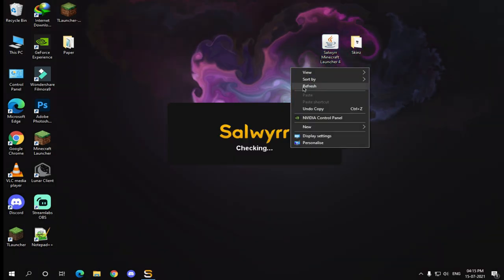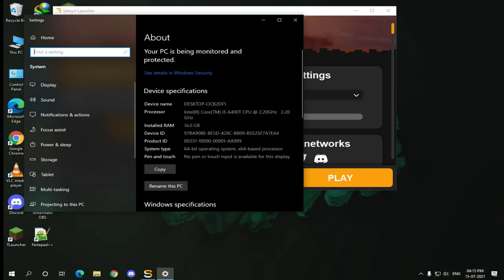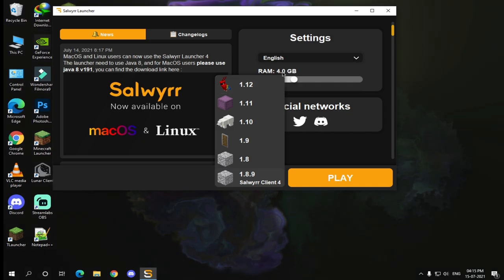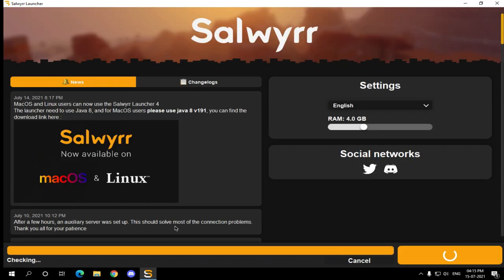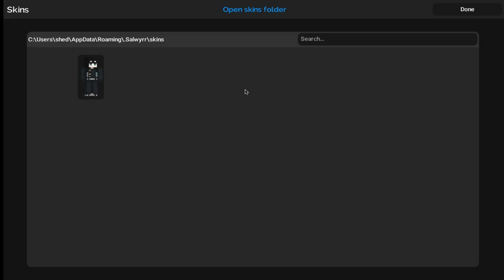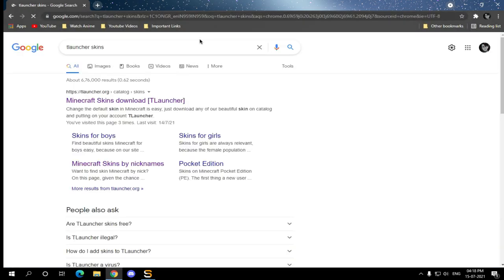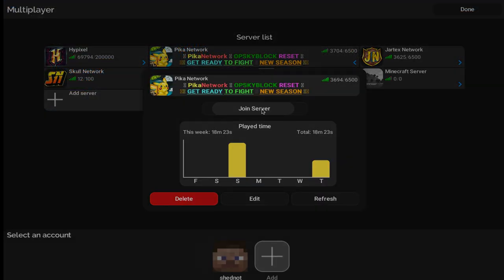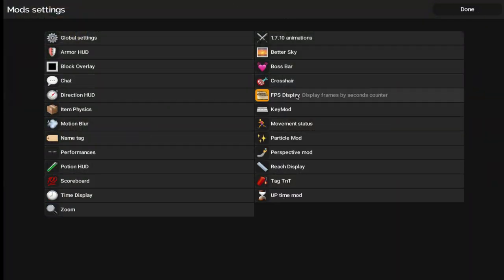How To Download Salwyrr Launcher v4 । Skins, Mods UPDATE । Best Cracked Client? । FPS Boost । SheDX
Texture Pack : DragonFruit x32

IP : play.pika-network.net

TAGS IGNORE

salwyrr launcher 1.16.5
salwyrr vs labymod
salwyrr logo
salwyrr client
salwyrr addons
salwyrr beta
salwyrr fps boost
salwyrr client minecraft
salwyrr cape
salwyrr client hypixel
salwyrr client mods
salwyrr download
salwyrr for tlauncher
salwyrr how to change skin
salwyrr hypixel
salwyrr launcher icon
is salwyrr good
salwar minecraft launcher.jar
salwyrr launcher 1.17
salwyrr launcher hypixel